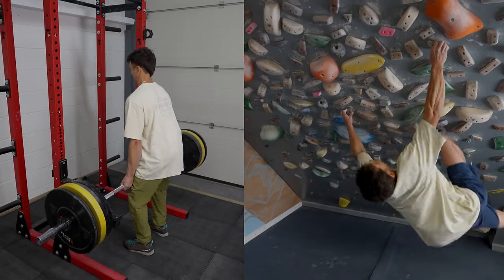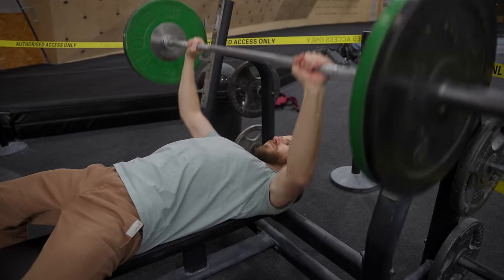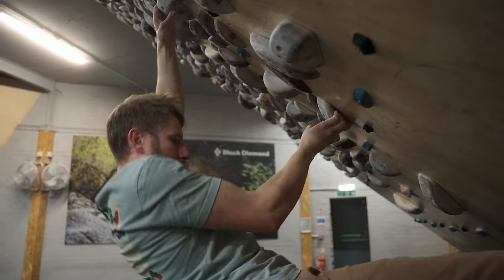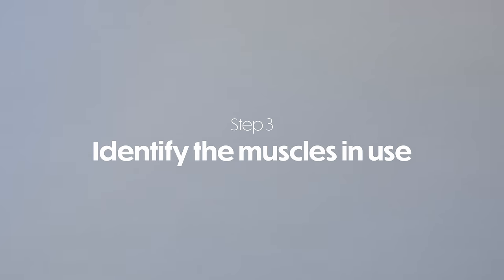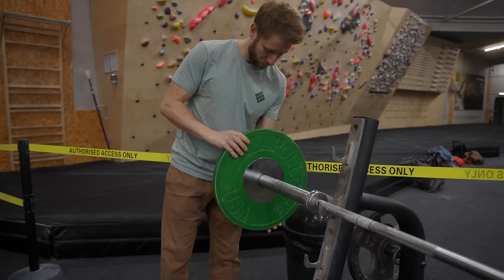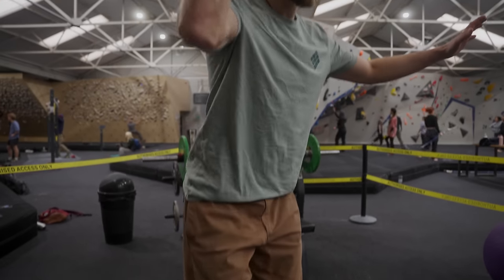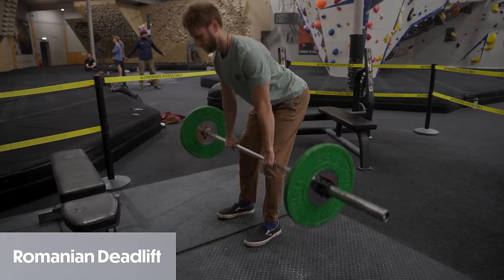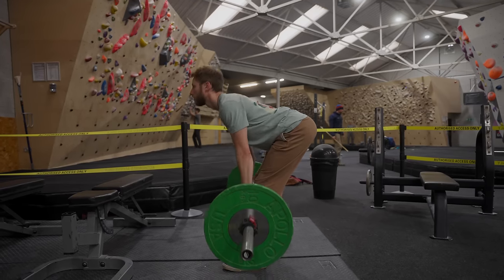The Only Training Video Climbers Need for Exercises Selection!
There are no right ✅ or wrong ❌ exercises BUT there are better and worse exercises! 😬This is true for climbing, especially if we want to see our training transfer to climbing performance. 🧗

Have you heard of the SAID principle? It stands for; Specific Adaptation to Imposed Demands, and it asserts that the human body adapts specifically to imposed demands. It demonstrates that given stressors on the human system, whether biomechanical or neurological, there will be a 'Specific Adaptation to Imposed Demands', this is the principle of specificity! 🤯

In this video, we give you the tools to identify which exercises are more or less specific 🎯 to your climbing AND how to waste less energy 🔥 with the bad ones.

This can be done with a simple 5 step process:
1️⃣Movement characteristics
2️⃣Joints
3️⃣Muscles
4️⃣ Choose the exercise
5️⃣Select the velocity

There is still a BIG question, however, why do some non-specific exercises help me climb harder then❓ We answer this question too because training does not always need to be specific to be beneficial! 👍

CUSTOMISED TRAINING PLANS ✅ Find out more about our Lattice Training Plans